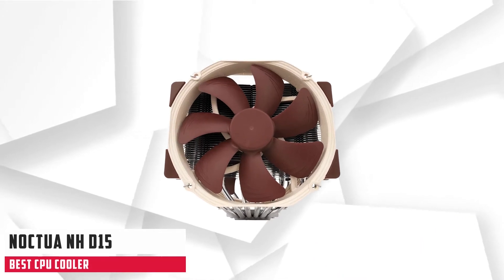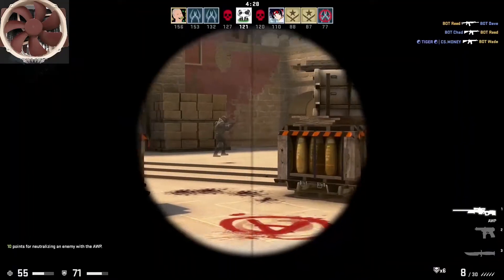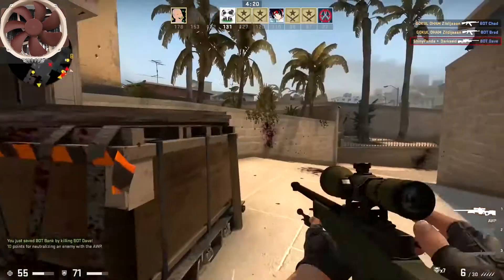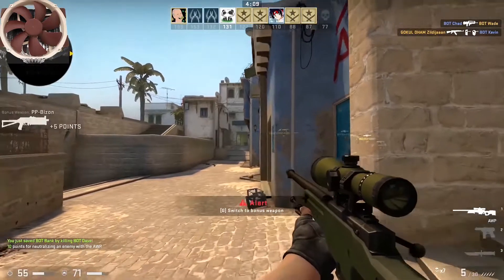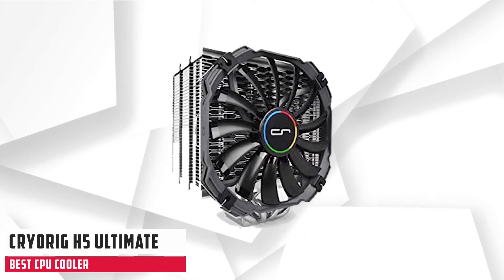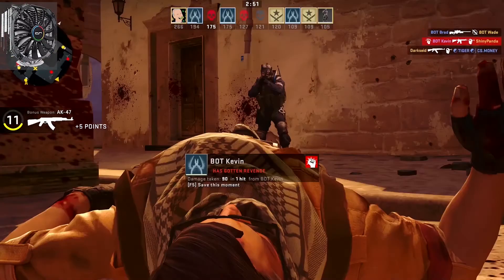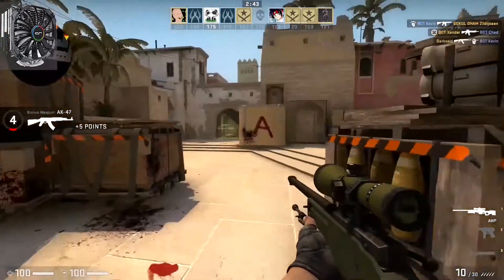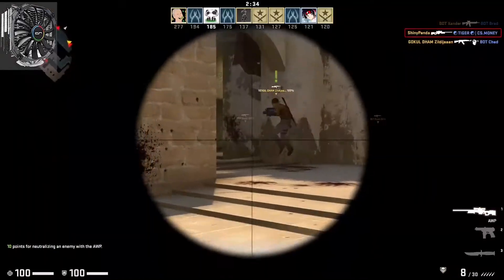5 Best CPU Coolers for i7 9700k Build 2021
Links to best CPU cooler for i7 9700k

1. Noctua NH-D15
2. Cryorig H5
3. Le Grand Macho RT
4. Corsair Hydro Series H150i PRO
5. Scythe Big Shuriken 3

In this video, I'm going to review the best CPU coolers for intel i7 9700k. i7 9700k processor is one of the most powerful processors from intel. It features 12M smart cache and 8 cores and boosts your overall PC performance. However, to keep everything cool and protect your system from heating a CPU cooler is an essential part. As there are a bunch of CPU coolers available in the market and finding one that offers maximum efficiency and affordable price will never be an easy task. That's why I've made this video for you to choose the best CPU cooler for i7 9700k 2021.